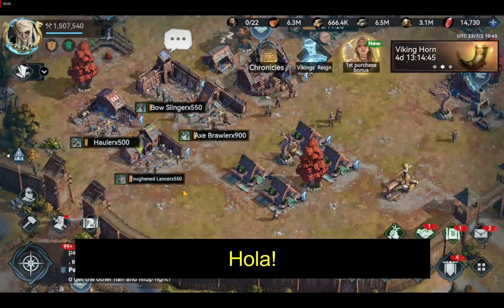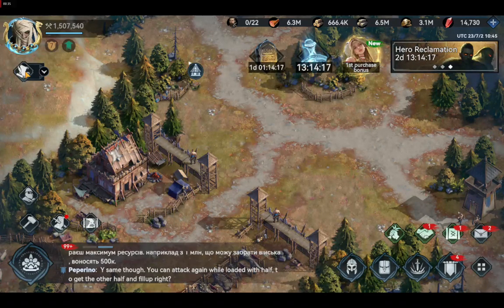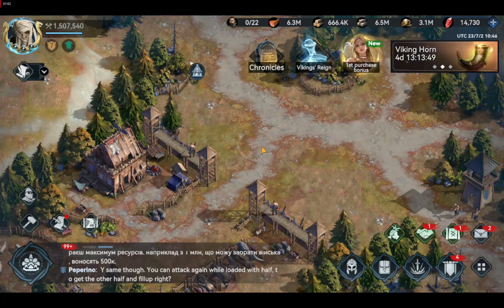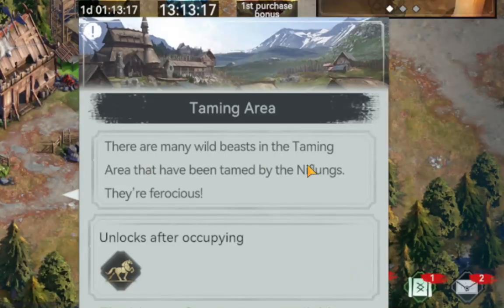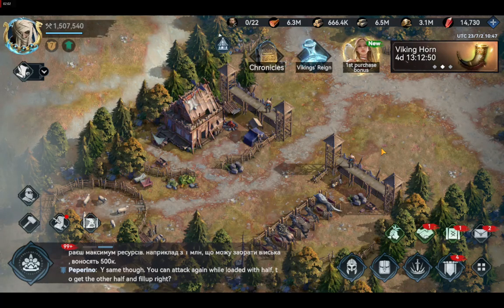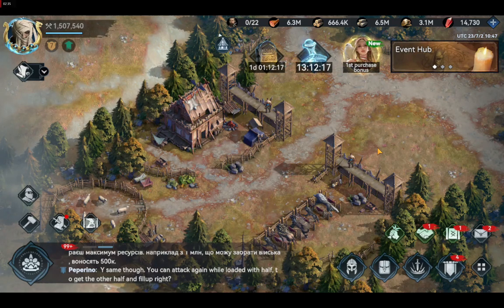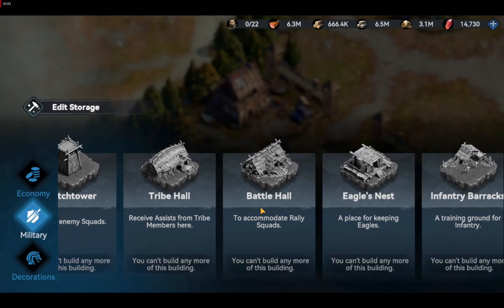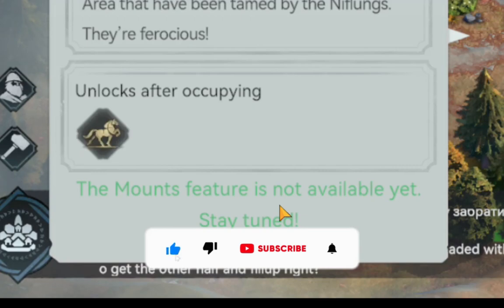How to build Beast Pen in Viking Rise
Viking Rise is an online multiplayer, world-building, real-time war strategy game. You play as the leader of the Vikings, guiding your Tribe toward the uncharted world of Midgard. Explore, plunder, develop, hunt, and fight your way across undiscovered lands full of hidden dangers and opportunities. Lead your Viking Tribe to rise in this new world as you accrue massive wealth, fame, and power. Form an alliance with other players, protect one another from invading opponents, and defeat all enemies to conquer Midgard!

Hey Gamers! You might wanna watch one of these playlist I made!